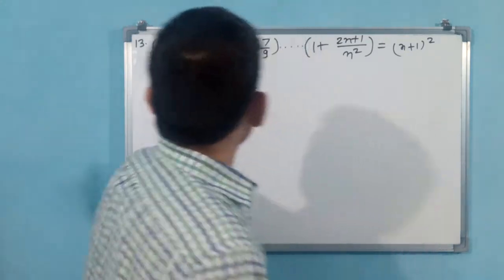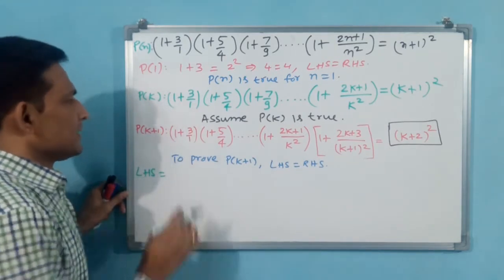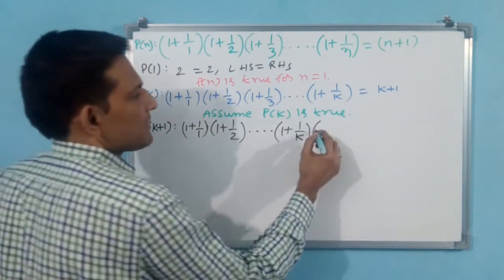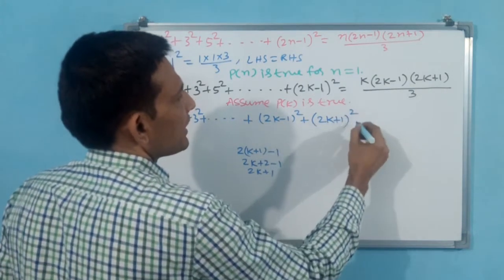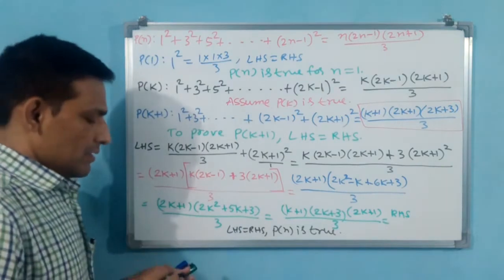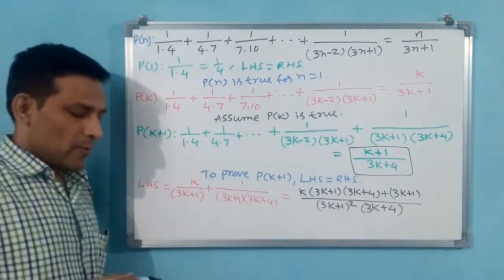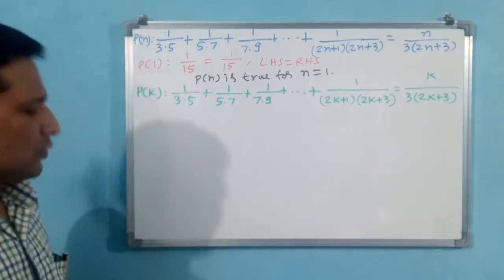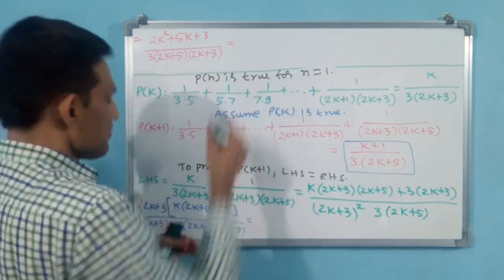PRINCIPLE OF MATHEMATICAL INDUCTION NCERT XI Part 4 1 E English